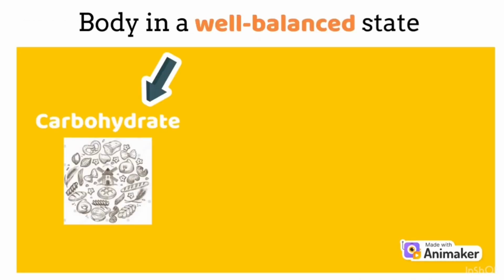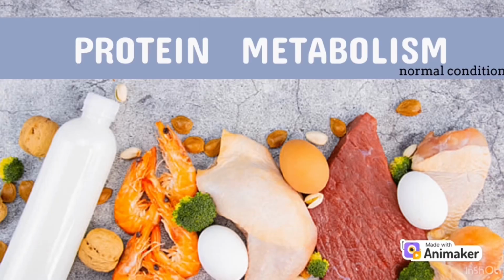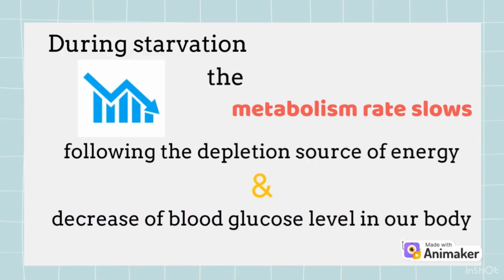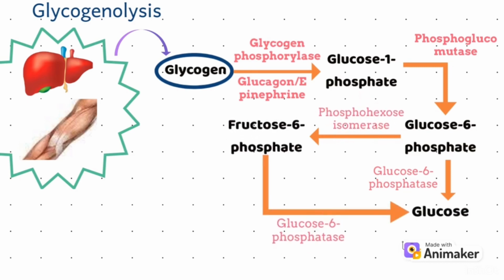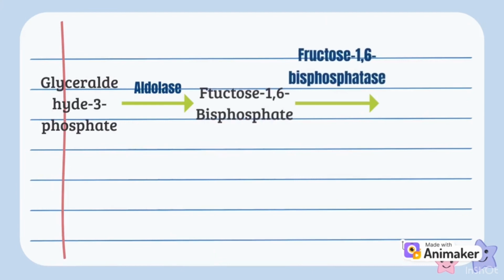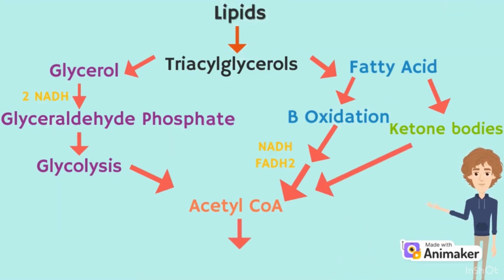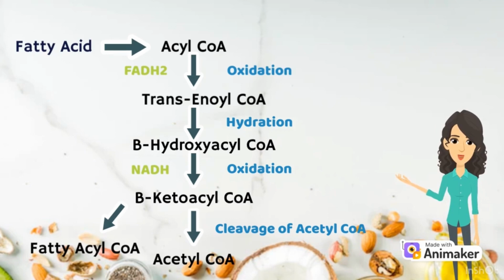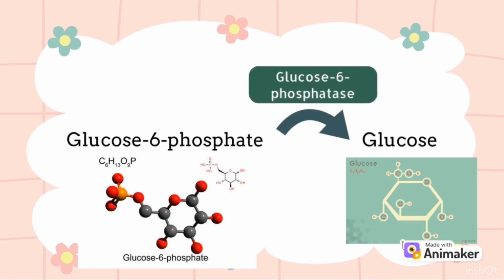SSCG 3113 BIOENERGETIC ASSIGNMENT-G5-2223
SSCG 3113 BIOENERGETIC ASSIGNMENT

GROUP MEMBERS:

NUR AIN ARIFAH BINTI MAS'AD
NUR AISYAH BINTI AZIZ
NUR AISYAH BINTI SHAIFUDIN
NUR AMALIA BINTI ABDUL HALIM
 NUR AQILAH BINTI JAUHARI
NUR ASMA DALILI BINTI MOHD AZMAN

This video is for the bioenergetic assignment purpose which is related to energy generation during starvation in terms of lipid metabolism, carbohydrate metabolism as well as protein metabolism. Hope you enjoy watching our video.

Arigatōgozaimasu!